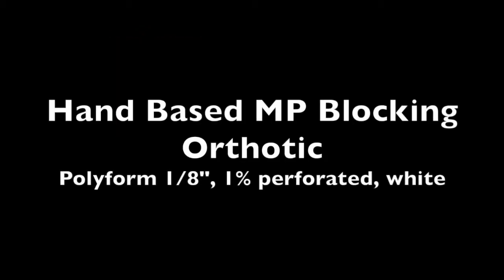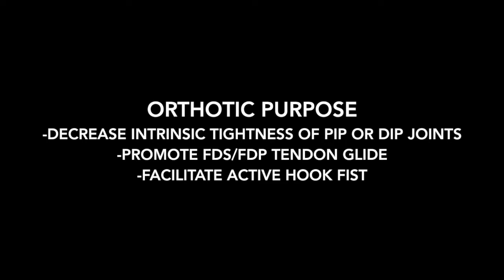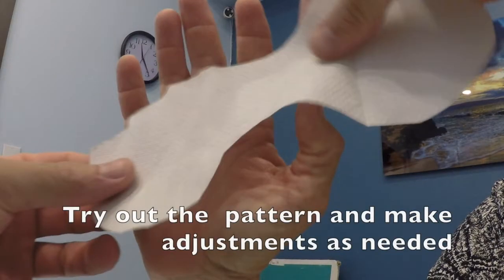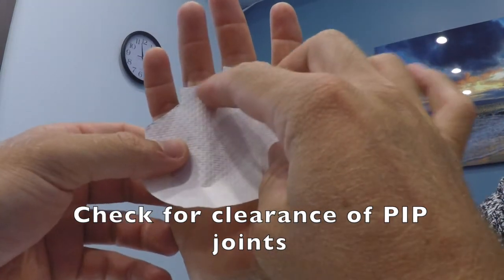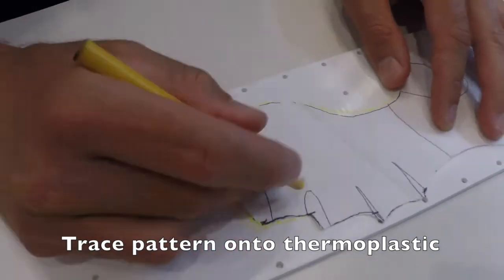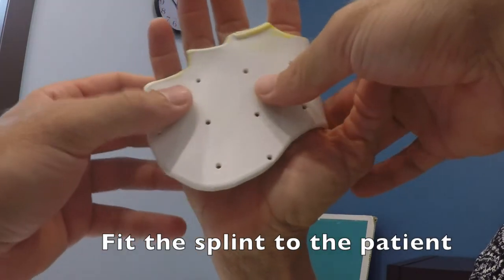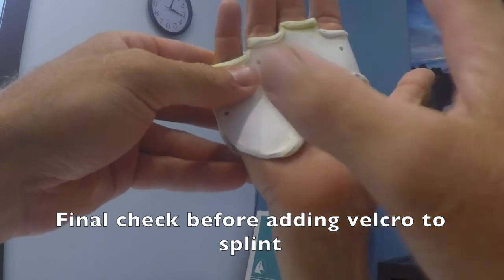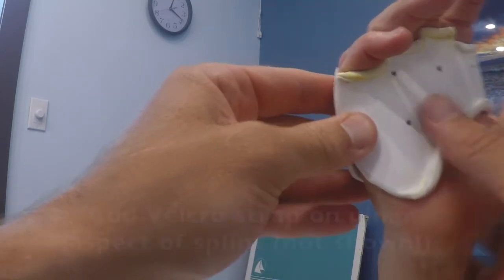MCP Blocking Orthotic/Splint in Hand Therapy Setting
Fabrication of MP blocking orthotic with polyform 1/8", 1% perforated, white thermoplastic. This orthotic is commonly used to decreased intrinsic tightness of the PIP/DIP joints and improve tendon glide of the FDP/FDS